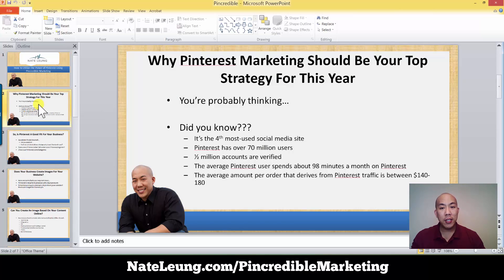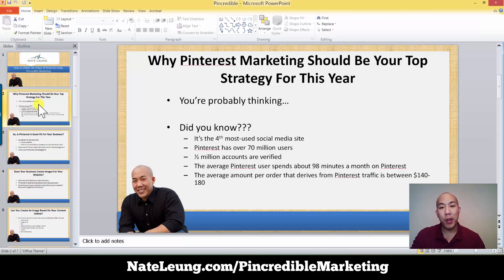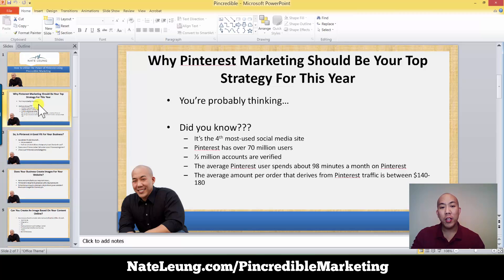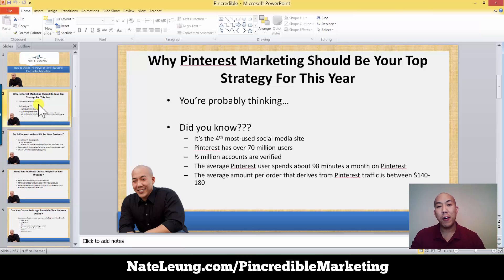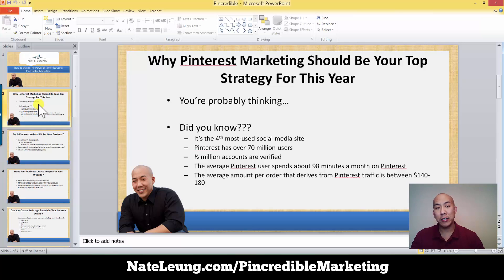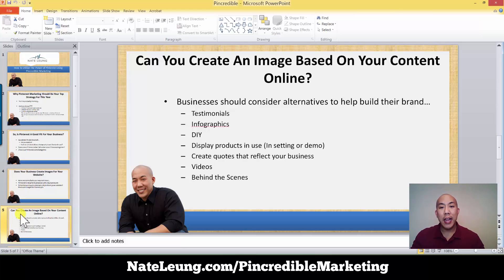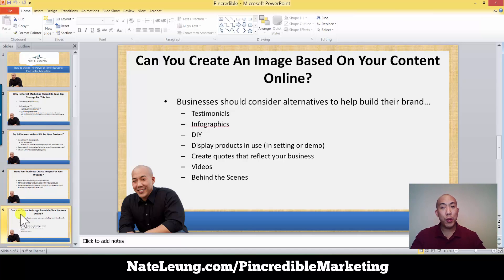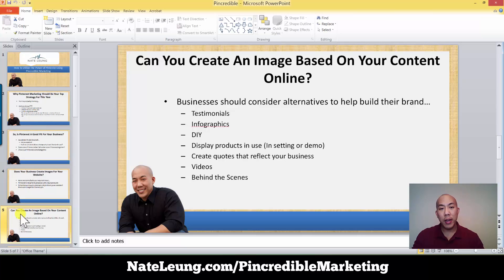➦ How To Utilize The Power Of Pinterest Using Pincredible Marketing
Would you like to position your online marketing or business for a whole new level of success while dominating the latest and most effective Pinterest marketing techniques in just a few hours?

Imagine yourself positioning your online or offline business over the newest, hottest, and most powerful source of social traffic in the shortest time possible.

As you quickly and safely grow a huge army of potential clients or customers 100% targeted to your business.

Productively interact with your new and existing clients or customers in order to scale your business to a whole new level of success.

Inside this video, I will show you this step-by-step Pinterest training system is going to take you by the hand and show you how to safely skyrocket your business online presence in the shortest time ever.  You'll learn how you can quickly become a Pinterest expert and easily tap into this ON-FIRE social networking business site to skyrocket your business.

Grab your copy of Pincredible Marketing!

Nate Leung